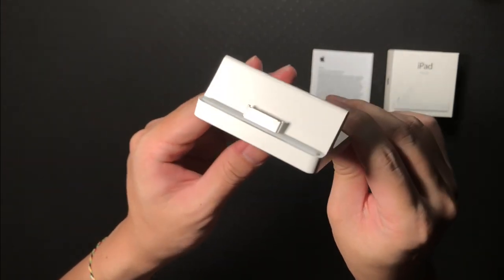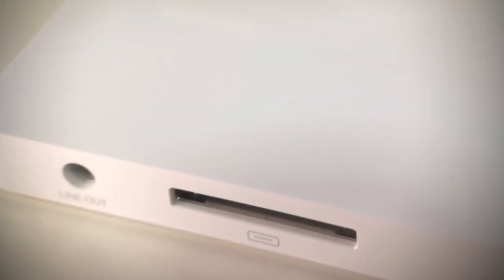30pin Apple iPad Dock | Unboxing Sunday & Review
The dock accessory may have been a decade late for a review but if you are a apple fan like me would appreciate. To me is more on a collection which i would like to have.

Apple 30pin iPad Dock detailed look and review.

📷 GEAR:
iPhone X